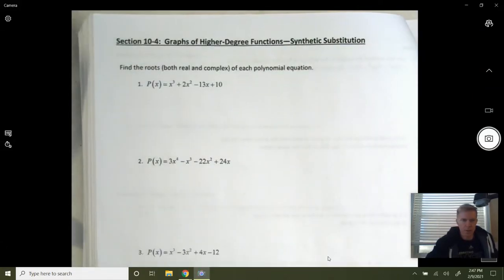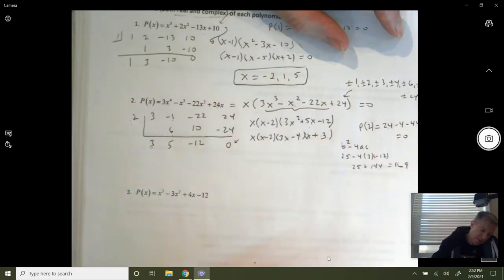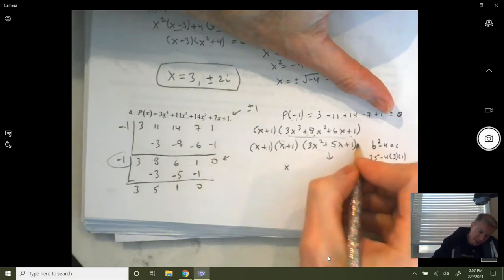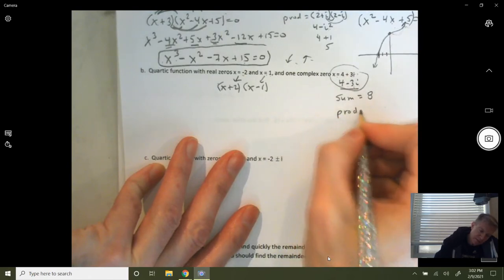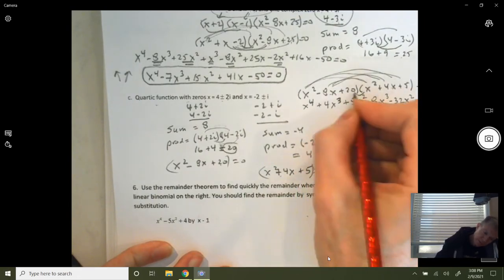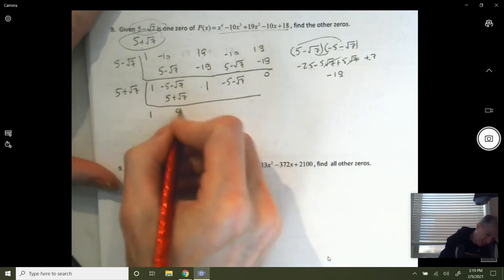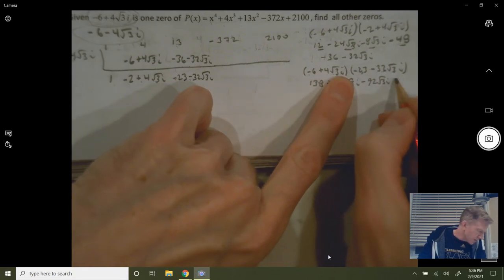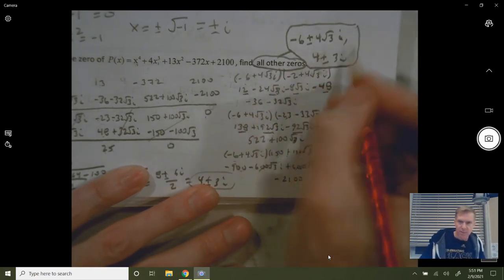A2TH: 10-4 p 309-311 in notes packet